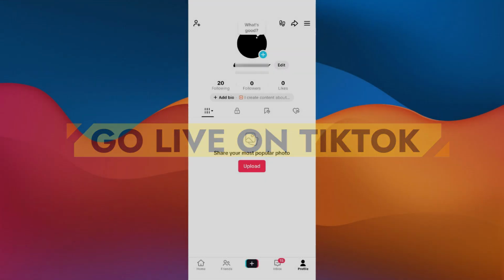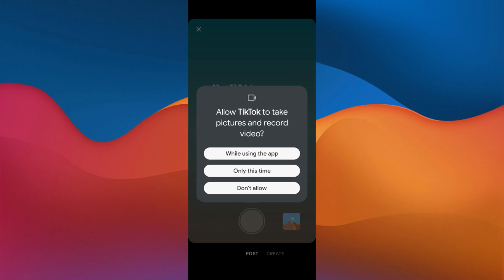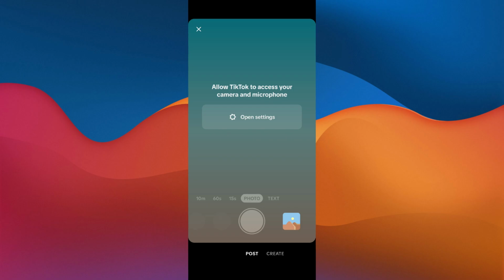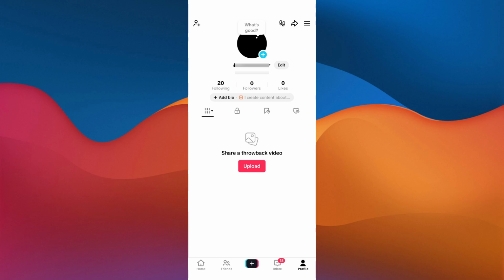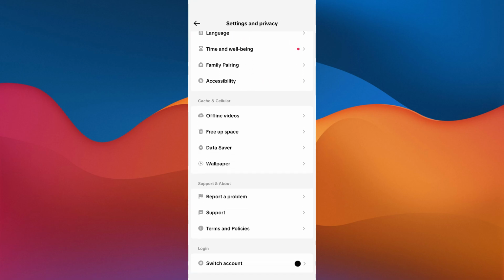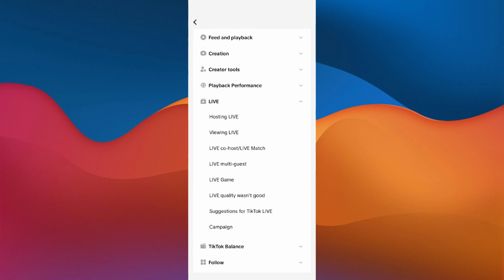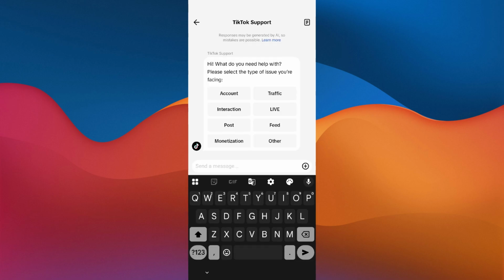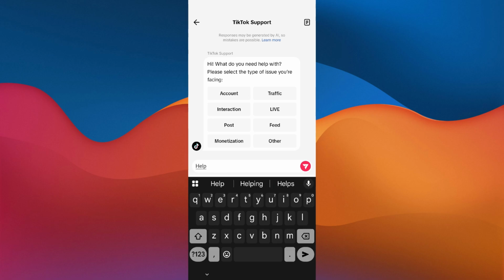How to Go Live on TikTok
Want to go live on TikTok and connect with your audience in real time? In this video, I’ll show you step-by-step how to start a TikTok Live stream, what settings to check, and how to fix it if the “Go Live” option isn’t showing on your account.